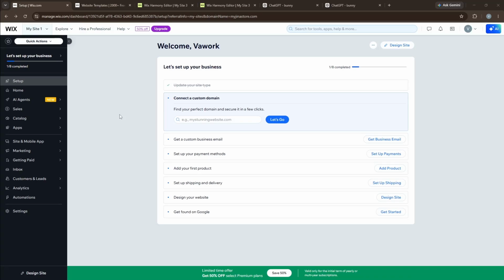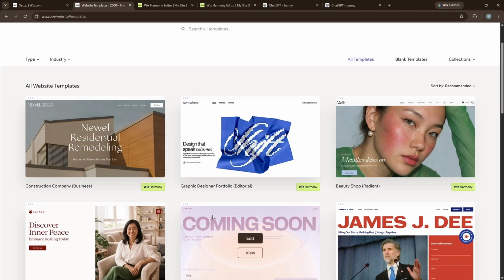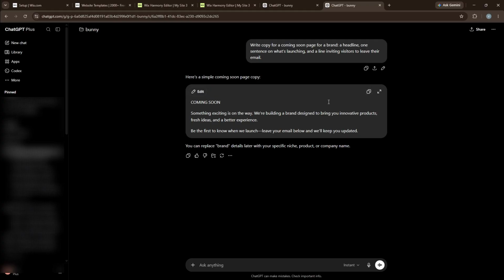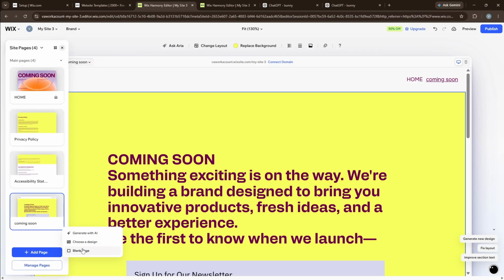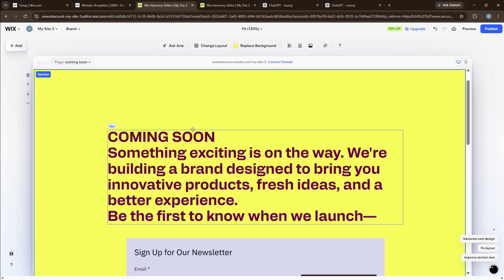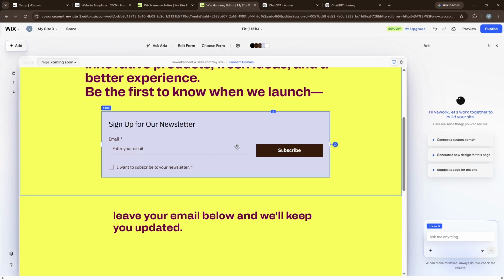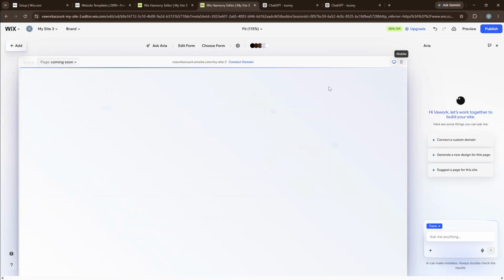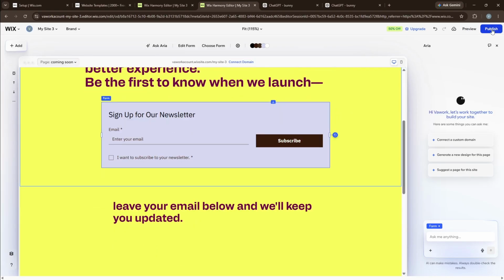How To Create a Coming Soon Page on Wix with ChatGPT [2026 Step By Step Guide]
Learn how to create a Coming Soon page on Wix with ChatGPT step by step.

Perfect for preparing your website before its official launch.